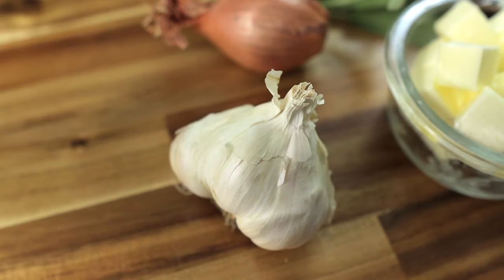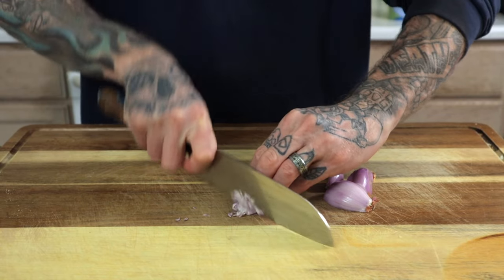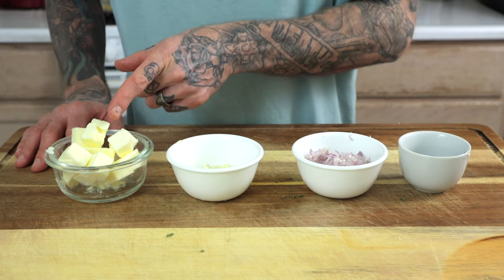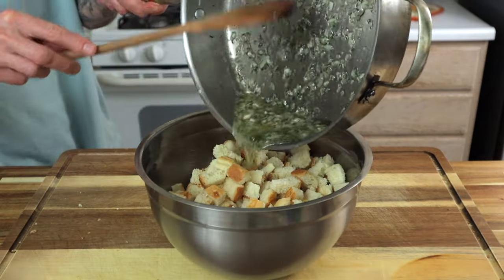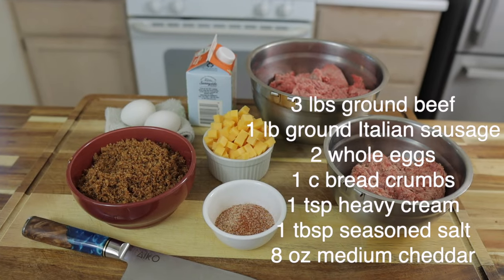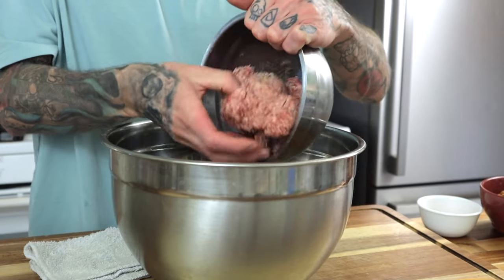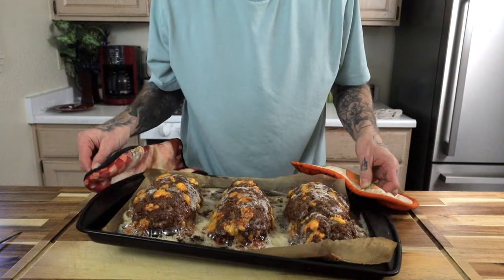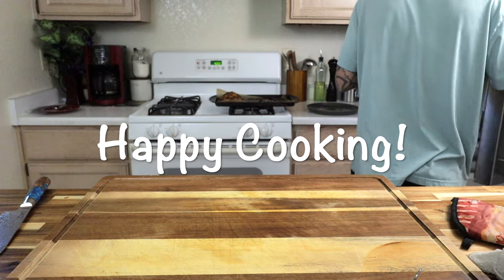This Meatloaf Recipe Cures All | Inexpensive Meal Prep Recipe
Delicious meatloaf with lots of cheddar cheese that I have been making all of the time lately...specifically as meal prep.  Very easy meatloaf recipe that anyone can make at home.  It's delicious and you will love it.

I got some new knives from my friends at Santokuknives

Happy Cooking!

Meatloaf
3 lbs ground beef
1 lb ground Italian sausage
2 whole eggs
1 c bread crumbs
1 tsp heavy cream
1 tbsp seasoned salt
8 oz medium cheddar

***homemade bread crumbs, bake 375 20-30 minutes
1 French baguette
2 tbsp oil
1/2 c butter
2 sprigs fresh sage
6 cloves garlic
1 shallot
Salt
Pepper

Bake meatloaf 400 for 30 minutes.  Internal temperature is to be 165 when done.

Seasoned salt recipe:
1 c fine grain sea salt
2 tbsp each onion and garlic powder
3 tbsp each chili powder and paprika
1 tsp coriander
1/2  tsp toasted cumin
2 tsp black pepper
1/2 tsp dried thyme leaves, crushed
1/4 tsp cayenne pepper
1/4 tsp ground turmeric
1/2 tsp dried marjoram, crushed

Here's some kitchen equipment I use and/or recommend to get you started!

Metal mixing bowls set

Stainless steel saute pan

Food Processor